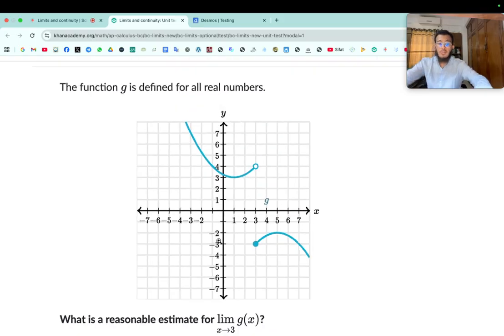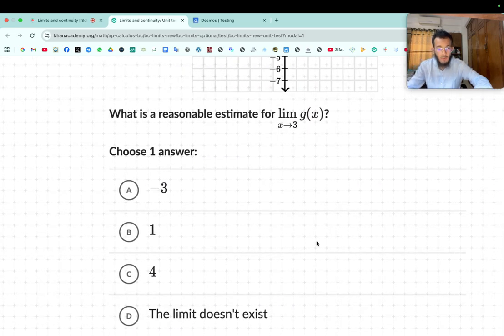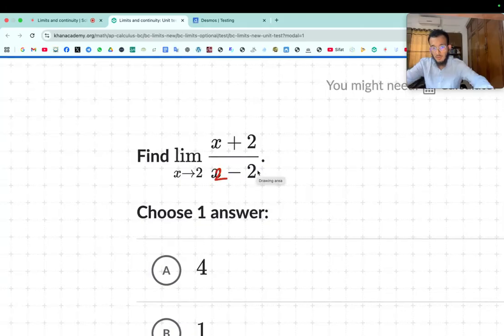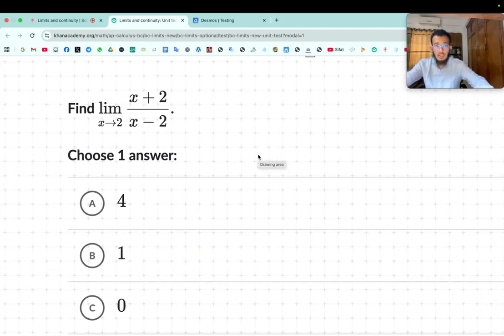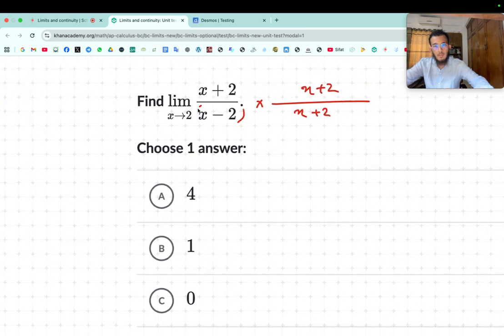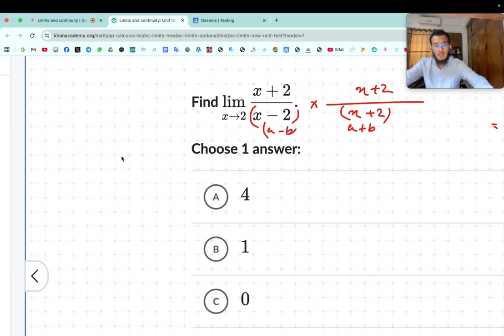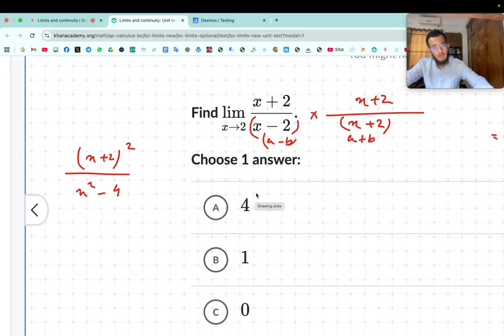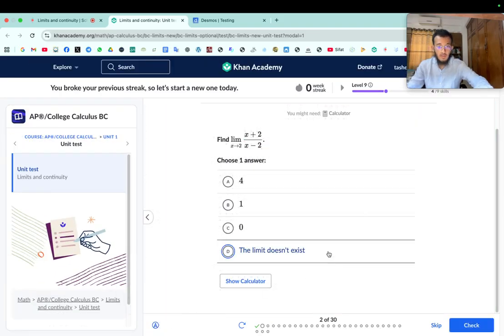Limits and Continuity (1) | One-Sided Limits & Rationalizing | AP®︎/College Calculus BC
Step-by-step walkthrough for Limits and Continuity practice in AP®/College Calculus BC.

In this video, I solve two limit questions involving one-sided limits from a graph, deciding when a limit does not exist, and evaluating an indeterminate-form limit by rationalizing with a conjugate.

This video is useful for students studying AP®/College Calculus BC limits, continuity, left-hand and right-hand limits, graph-based limits, rationalizing limits, and 0/0 indeterminate forms.

Questions solved in this video:
- How do you determine if a limit exists from a graph?
- How do you compare the left-hand limit and right-hand limit?
- When does a two-sided limit not exist?
- How do you identify a limit that does not exist at x = 3?
- How do you evaluate a rationalized limit as x approaches 2?
- How do you handle an indeterminate form like 0/0?
- How do you rationalize a limit using the conjugate?
- How do you use difference of squares in a limit problem?
- How do you simplify a limit after rationalizing?
- Why can one-sided limits make a limit DNE?

Topics covered:
AP®/College Calculus BC
limits and continuity
one-sided limits
left-hand limits
right-hand limits
limits from graphs
two-sided limits
limit does not exist
DNE
indeterminate form 0/0
rationalizing limits
using the conjugate
difference of squares
graph-based limits
Calculus limits practice

Timestamps:
0:00 Determine if limit exists at x = 3
0:41 Evaluate rationalized limit as x → 2